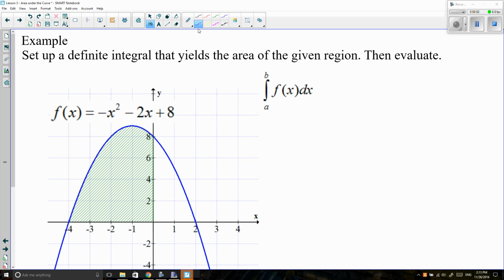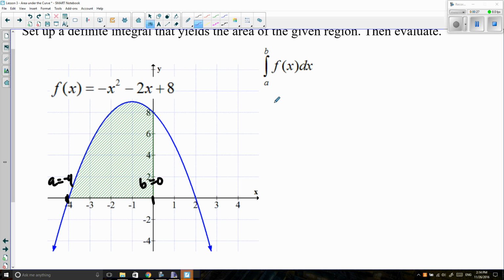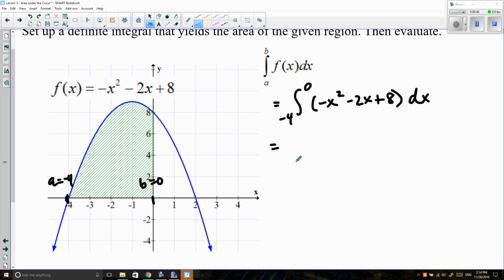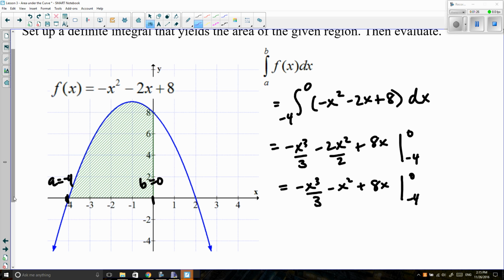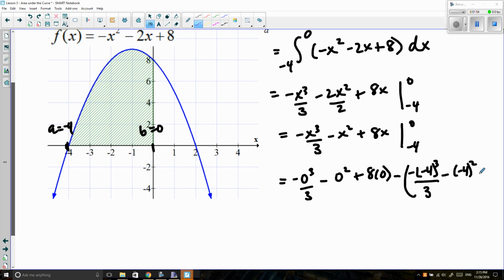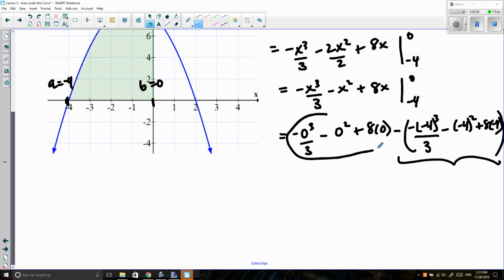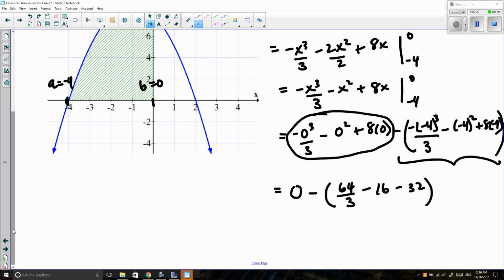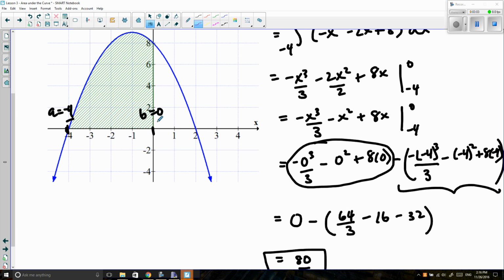Lesson 03 (Area under the Curve - Part 3)